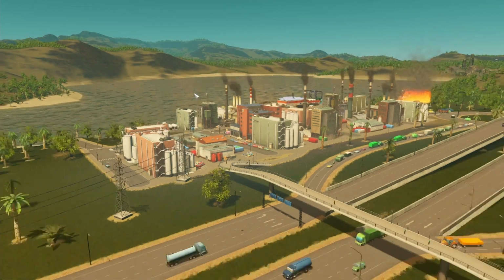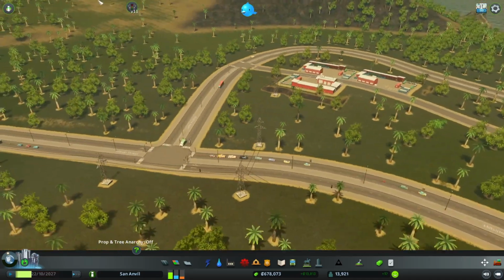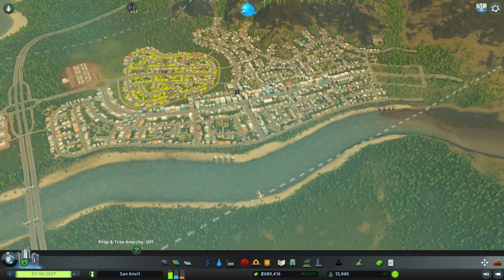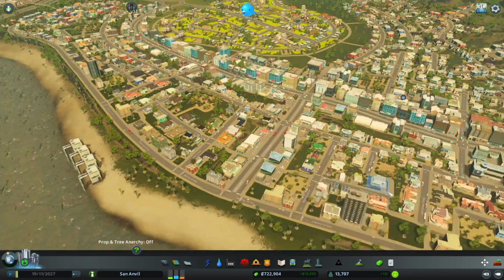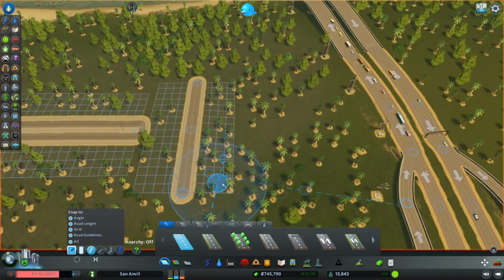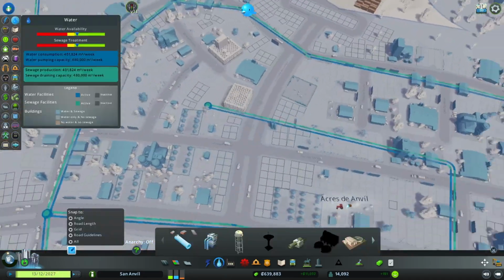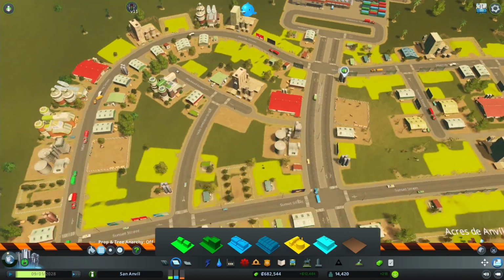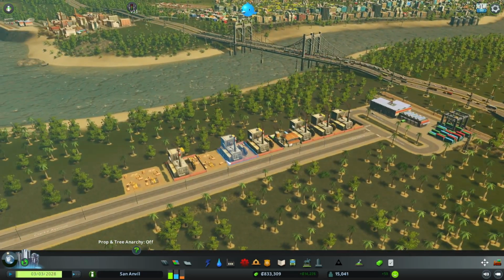Cities: Skylines - San Anvíl - Part 14 - Hot Property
Our city needs a little push to get it to the important 15,000 population mark, so it's time for some riverside development!

Cities: Skylines v1.13.3 (modded)